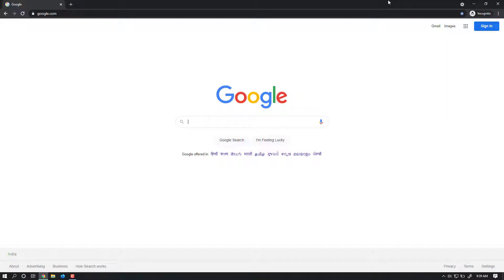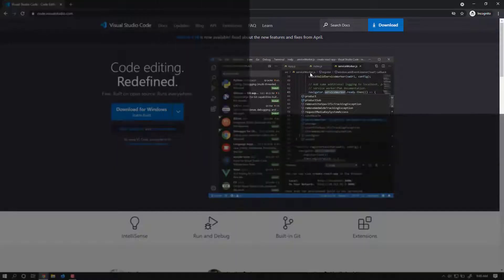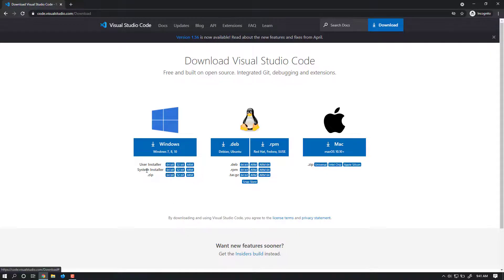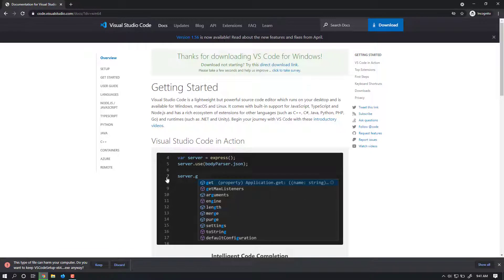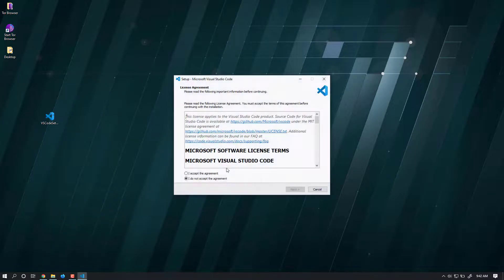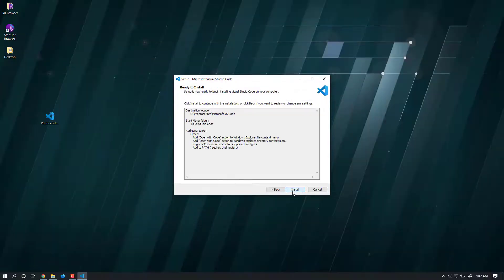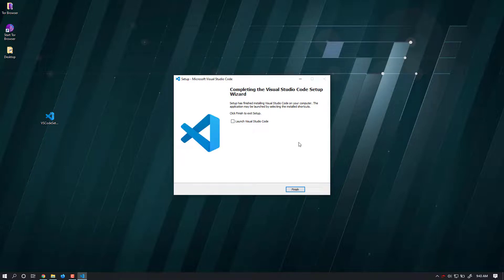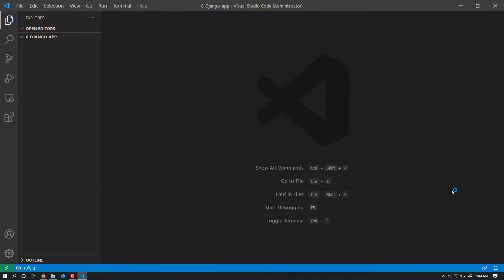How to Install Visual Studio Code in Windows 10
In this video we will explain how to install vs code in windows 10